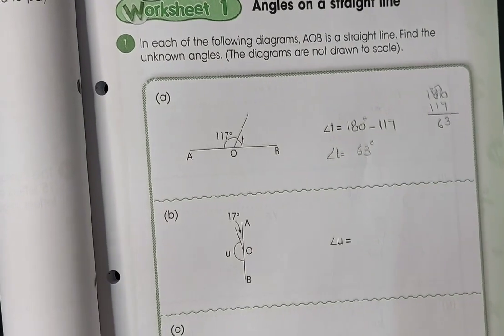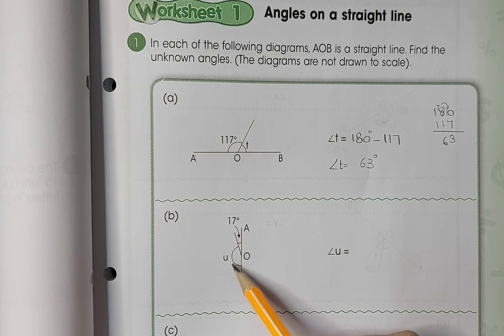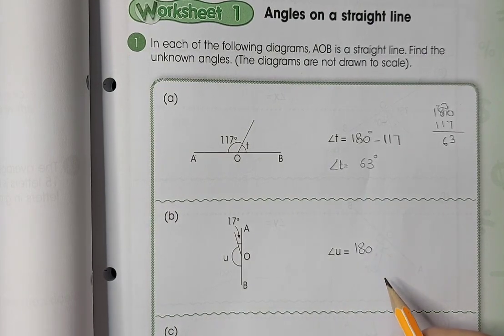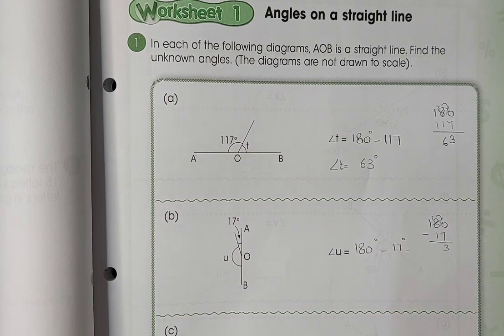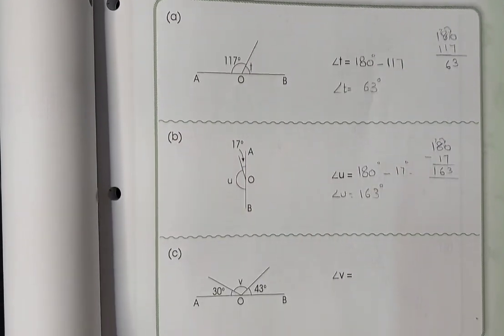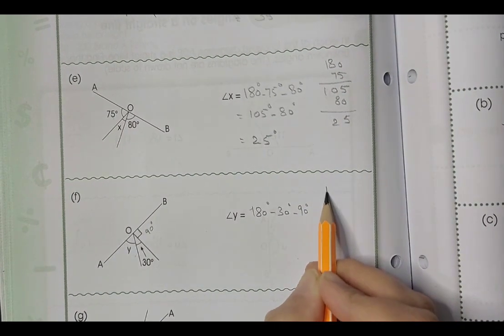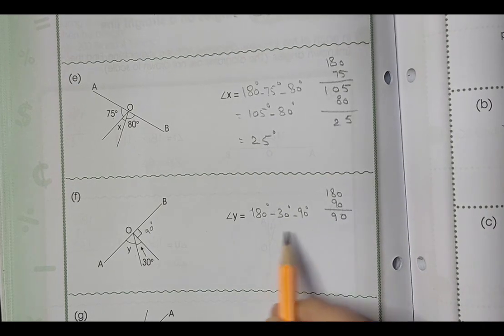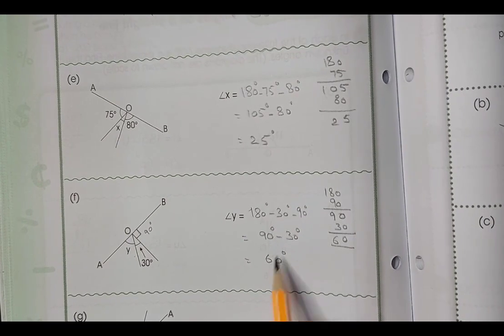Unit # 10 | Angle at a point | worksheet # 1| Discover Maths | Workbook B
It's an Educational channel.It would be helpful for the students to understand different concepts.Current video is related to.